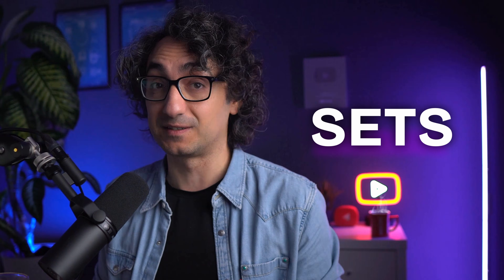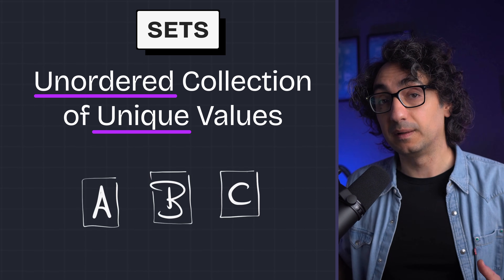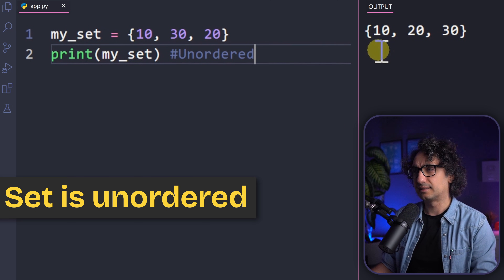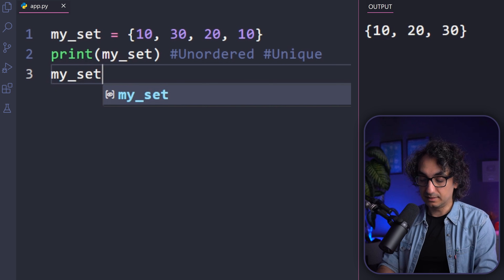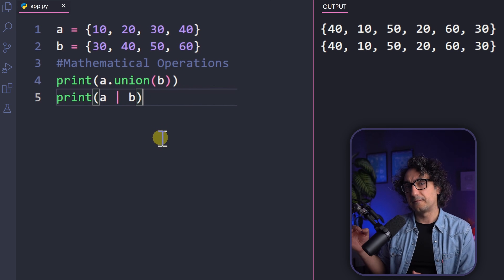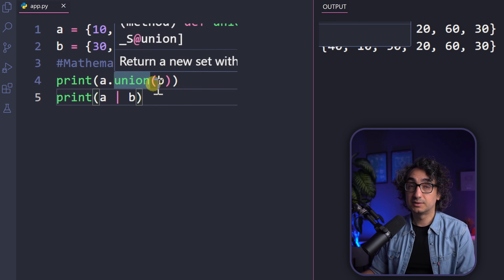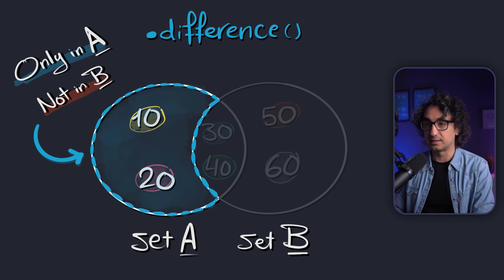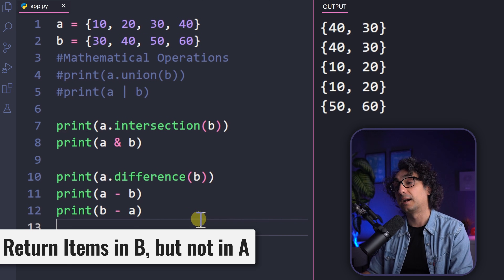Python Sets (Visually Explained) | Python Course 36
Visually explained Python SETS, how hashing makes them fast, and when to use them to clean and compare data.

*MY COURSES*
To get certified, better clean structure & progress, support me:

00:00 - Intro
00:40 - What are Sets?
01:09 - 4 Characteristics of Sets
05:05 - Set Methods
08:42 - Math Methods
14:12 - Relationship Methods
14:49 - Recap Sets